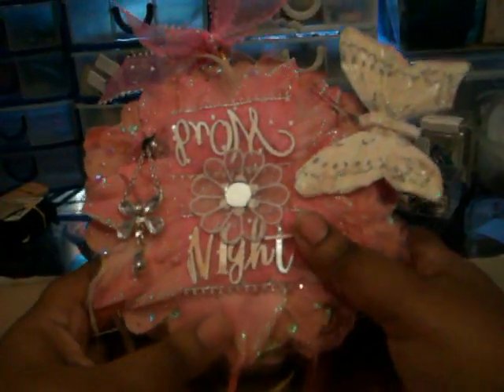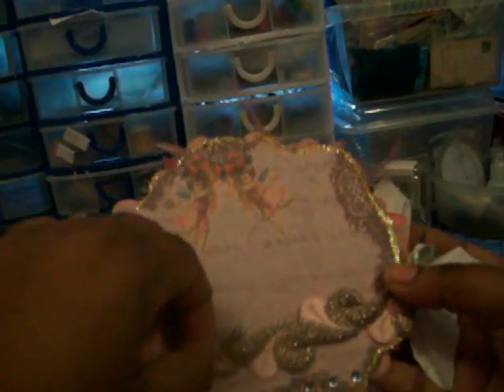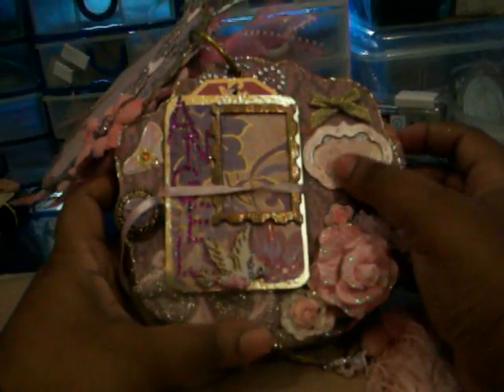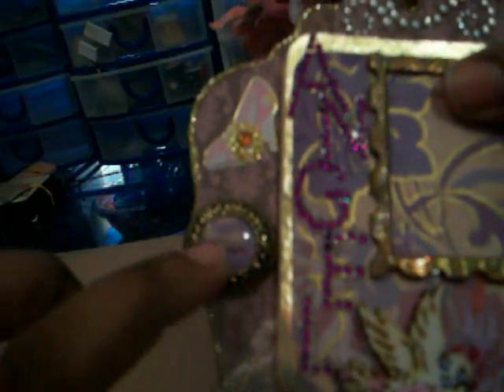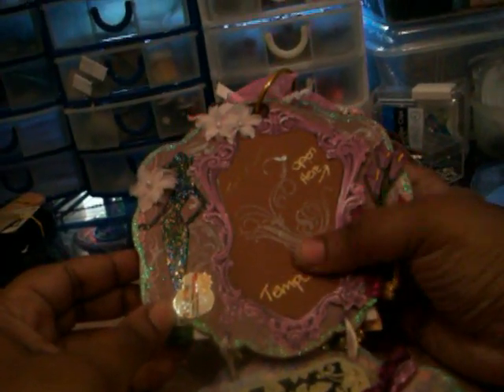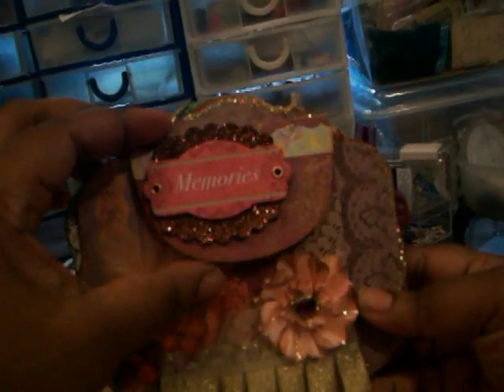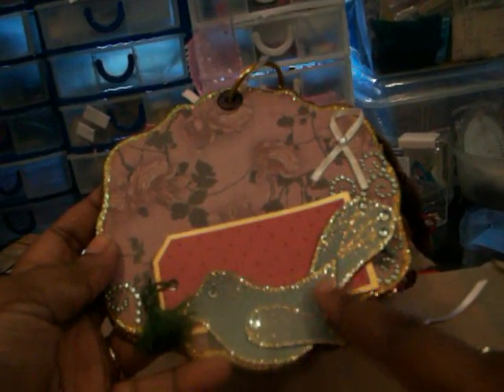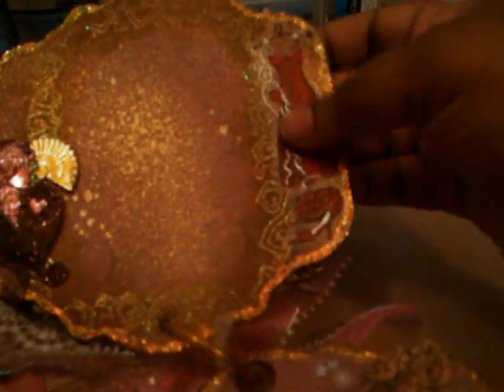Prom Night Mini Album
A mini I made for a friend of my daughter. WARNING! if you dont like glitter this is definitely not for you lol